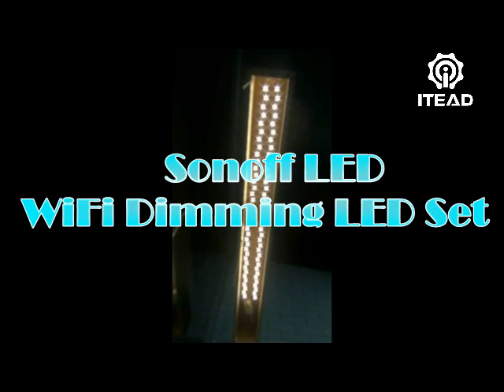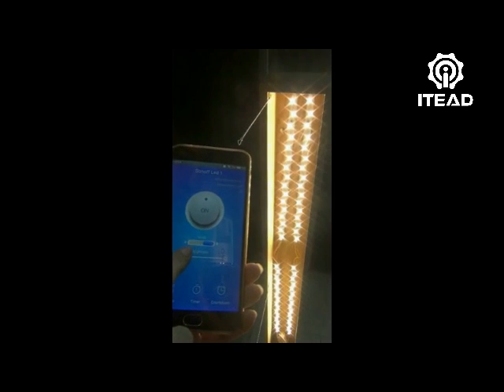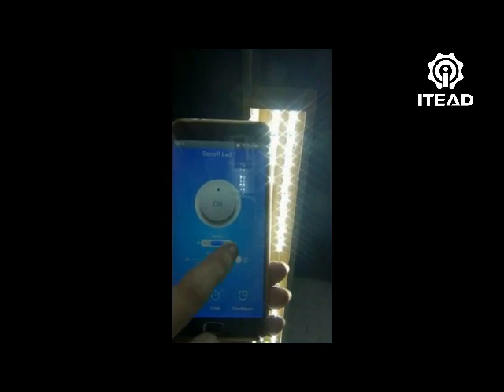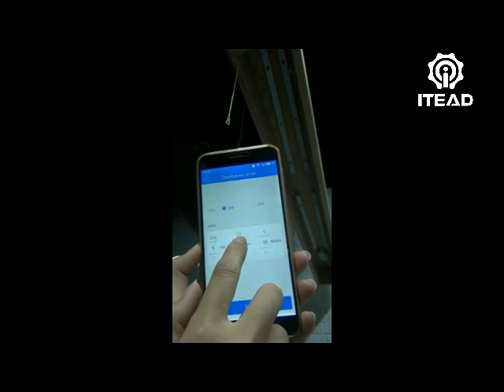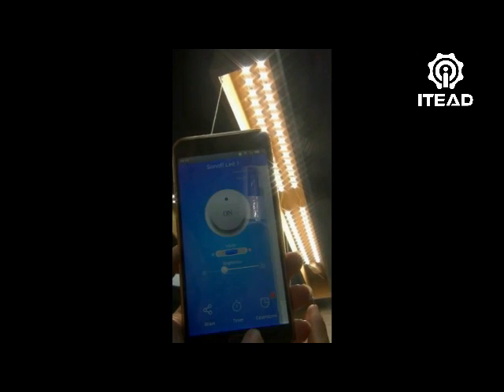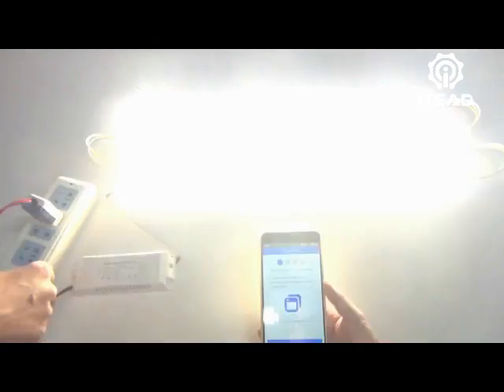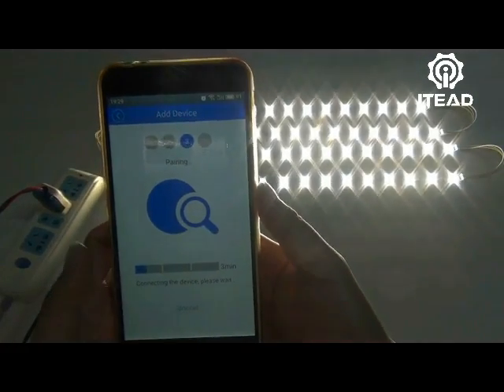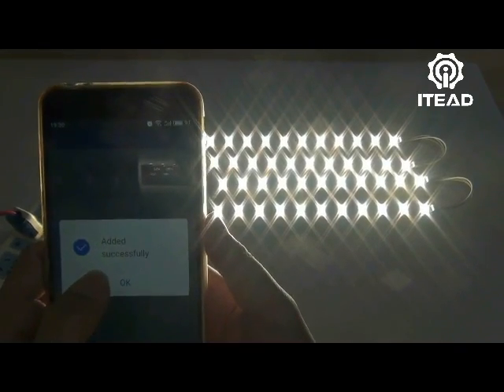Sonoff LED - WiFi Dimming LED Demostration Video (discontinued)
The Sonoff wifi dimmable LED set can be paired via WiFi, allowing you to remote control on iOS/Android APP eWeLink.

The smart dimming LED supports to adjust 3 light color: cold, medium and warm, and supports to adjust the brightness from 1% to 100%. You can turn on/off the smart dimming LED on eWeLink, adjust the light color and brightness, share to others, preset countdown/ schedule timing, manage device group and scene.

Note that this product has been discontinued, and there is an alternative of L1 smart LED strip Watch the video about the SONOFF L1 smart LED strip